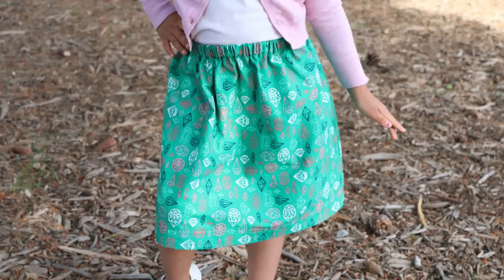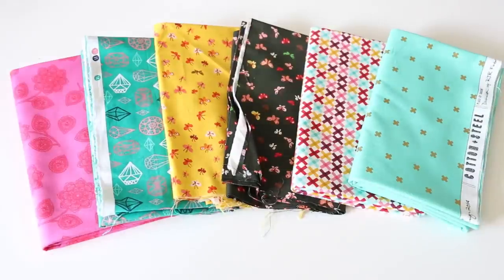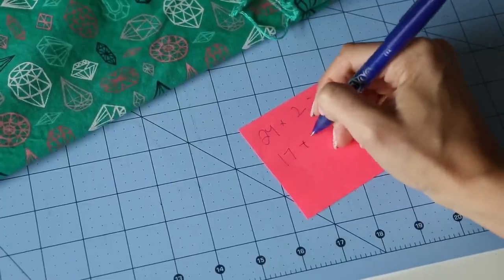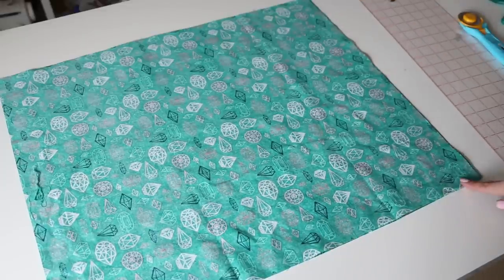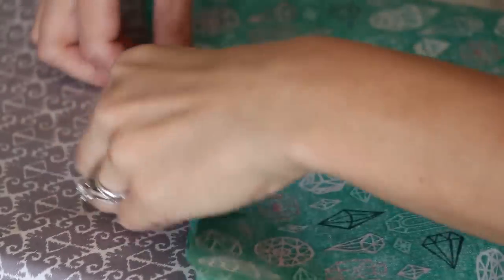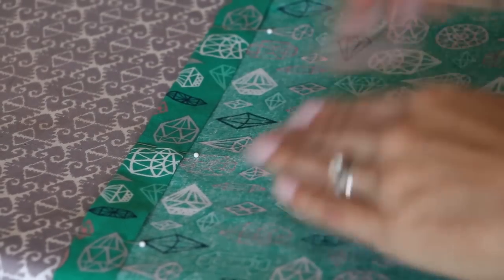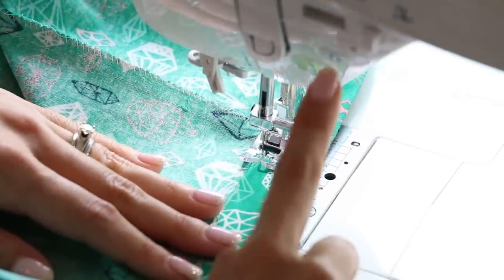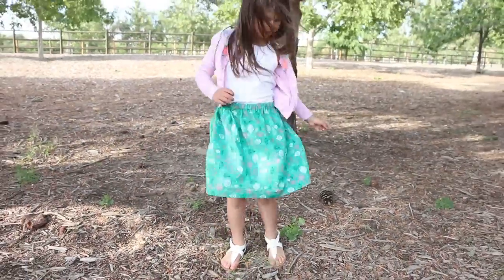How to Sew an Easy Elastic Waist Skirt: Summer Skirt Series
Blog Post with the PDF!

Learn how to sew this elastic waist skirt - perfect for beginners! This kicks off my summer skirt series, 3 more skirt tutorials to come!

Materials:
Fabric
Coordinating thread
3/4 inch elastic
scissors or rotary cutter
large safety pin